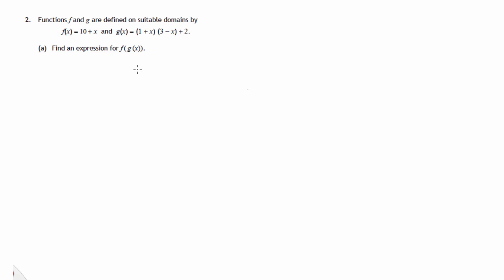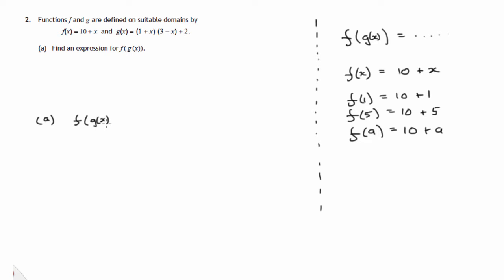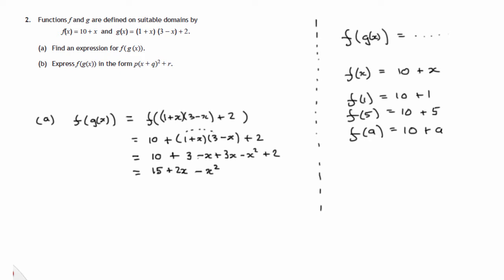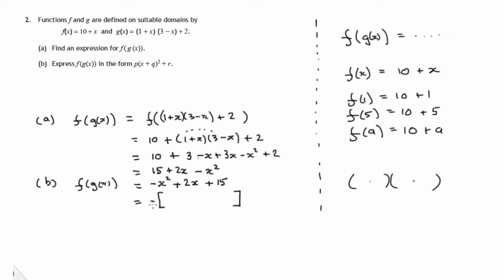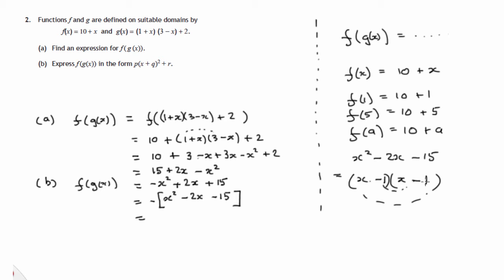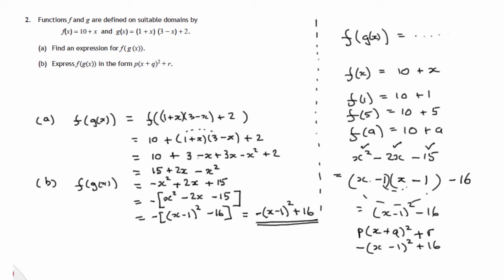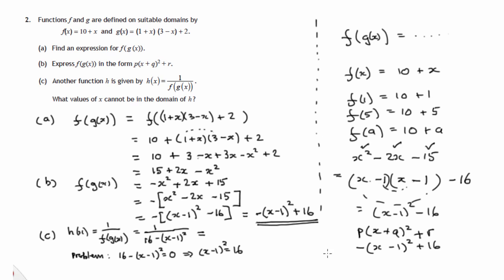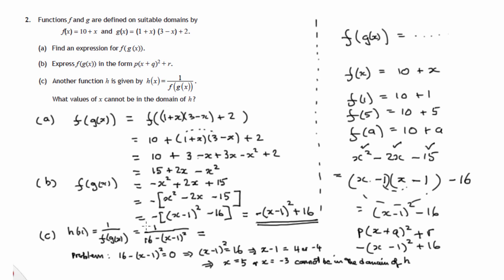Q2 Paper 2 SQA 2015 CfE Higher Mathematics Exam.